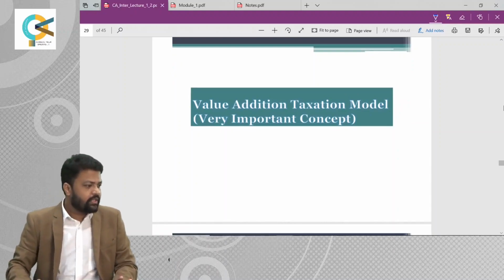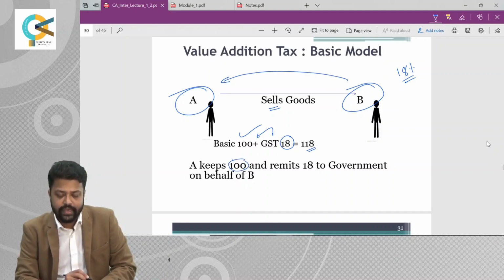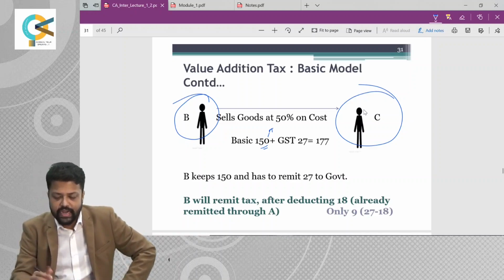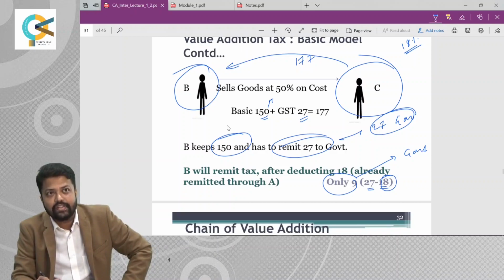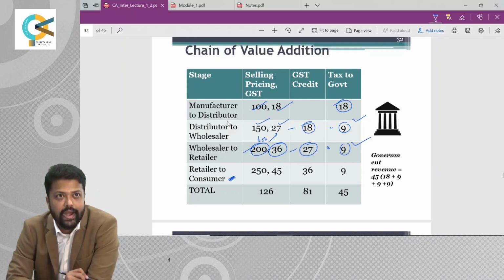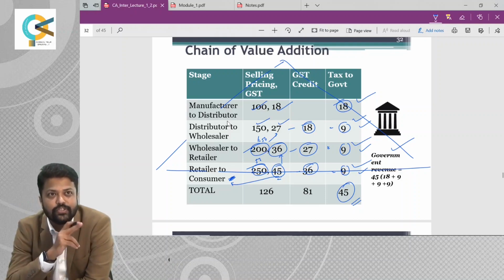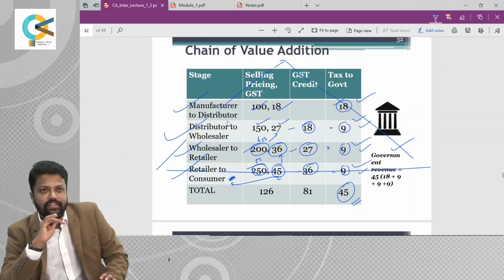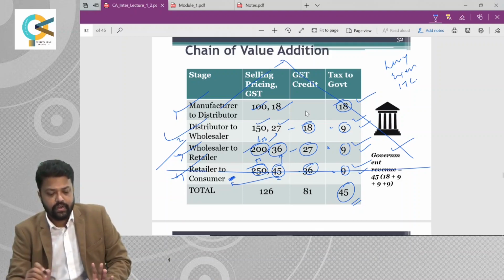Concept of Value Addition Taxation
 GST is a value added tax levied on supply i.e., manufacture or sale of goods and provision of services.

 GST offers comprehensive and continuous chain of tax credits from the producer's point/service provider's point upto the retailer's level/consumer’s level thereby taxing only the value added at each stage of supply chain.

 The supplier at each stage is permitted to avail credit of GST paid on the purchase of goods and/or services and can set off this credit against the GST payable on the supply of goods and services to be made by him. Thus, only the final consumer bears the GST charged by the last supplier in the supply chain, with set-off benefits at all the previous stages.

 Since, only the value added at each stage is taxed under GST, there is no tax on tax or cascading of taxes under GST system

In this short video we will introduce students to the concept of Value Addition Taxation Mechanism for Indirect Taxes (CAInter)

You may also visit our alternative channel on GST & UAE VAT for Professionals,  Practitioners and Trade and Industry having few hundred of videos & playlists